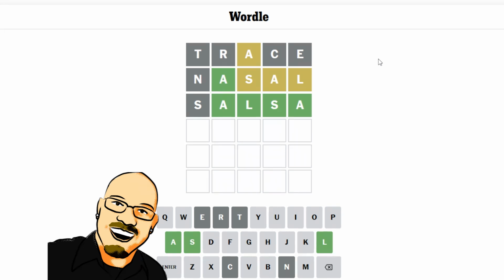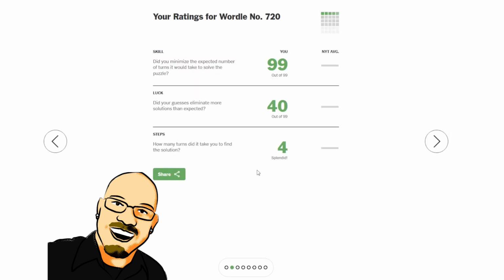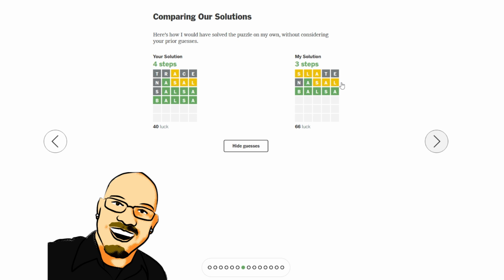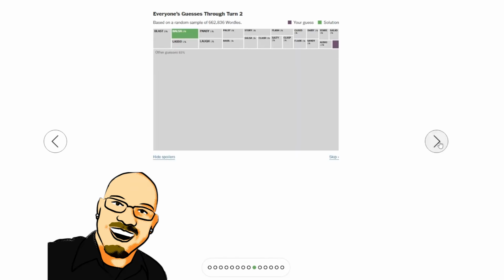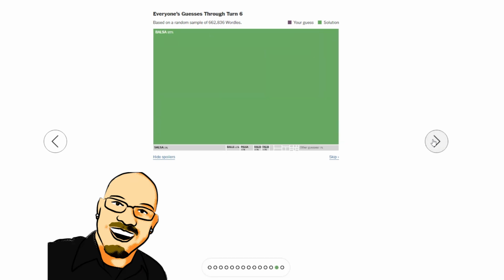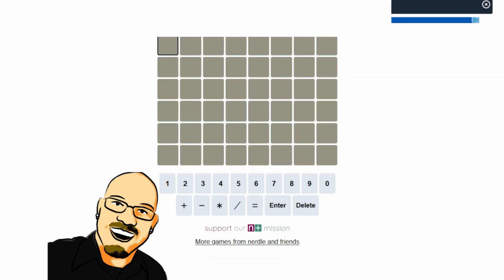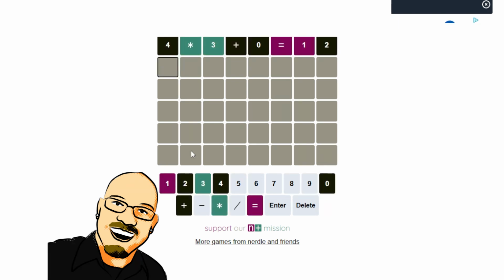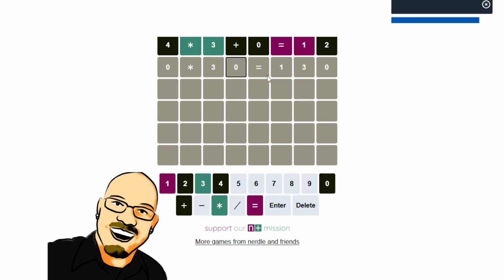Wordle & Nerdle June 9th, 2023 - Can you guess the word?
Check back daily for new Wordle and other Word Puzzles!

Hi everyone! Today Sean plays Wordle, a fun word logic puzzle.

And check your answers here with WordleBot!